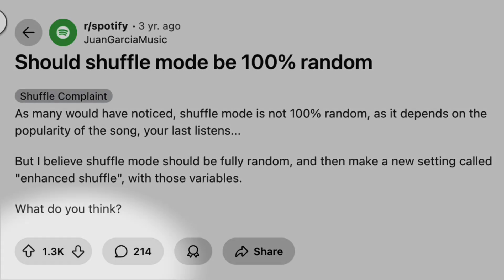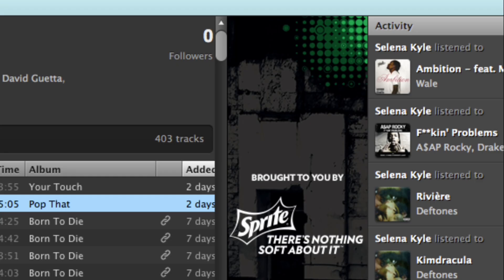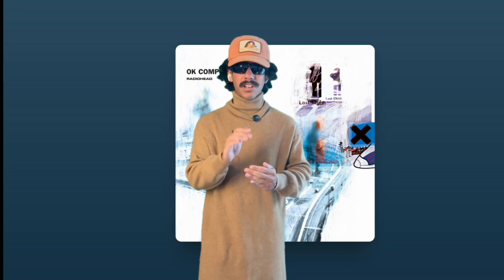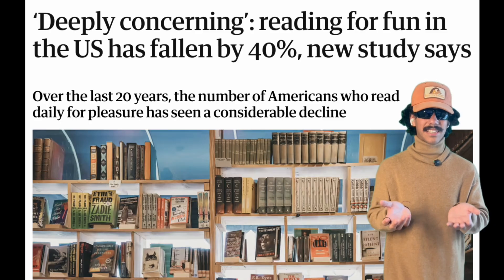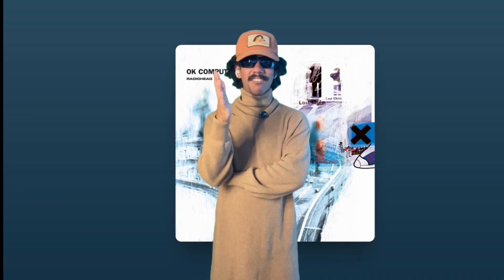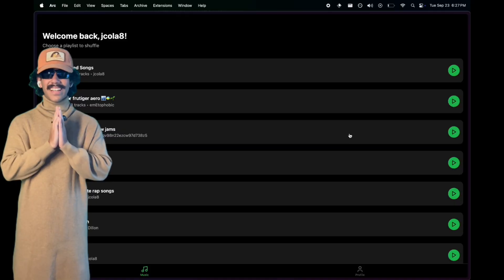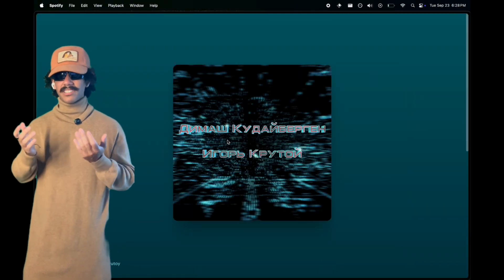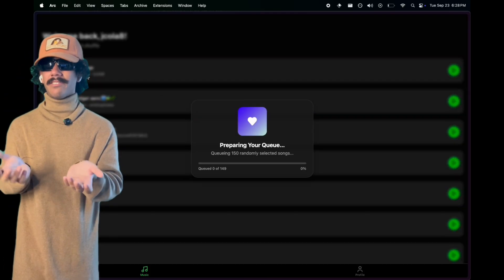The Truth About Spotify Shuffle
Spotify's shuffle algorithm is broken, so I decided to fix it.

If you've ever felt trapped by the same handful of songs on repeat, you're not just imagining it. The 'random' button isn't random at all...it's a personalized DJ designed to keep you listening, not to help you discover the music you already love.

In this video, I break down exactly what's wrong with Spotify's code, explain the legendary Fisher-Yates algorithm used for true randomness, and walk you through the simple web app I built to give us the shuffle we've always wanted.

0:00 - Why Your Shuffle Feels Broken
0:49 - The 2014 'Fix': When Spotify Abandoned Randomness
3:23 - The DJ in the Machine: How Personalization Traps You
4:52 - Building a Solution: Introducing "True Shuffle"
5:56 - The Results: Rediscovering Music & The Paradox of Randomness
7:32 - Conclusion: Breaking Free From Your Algorithmic Bubble